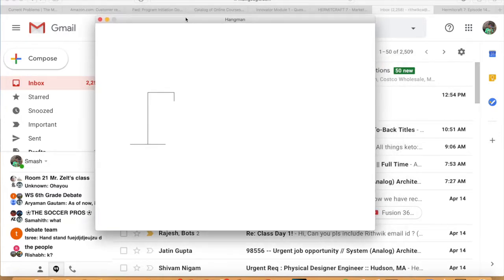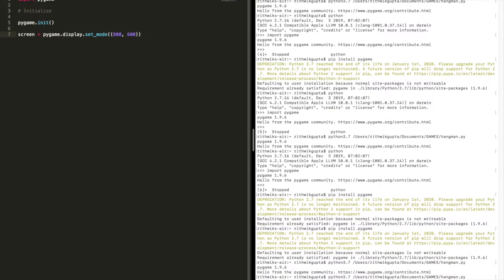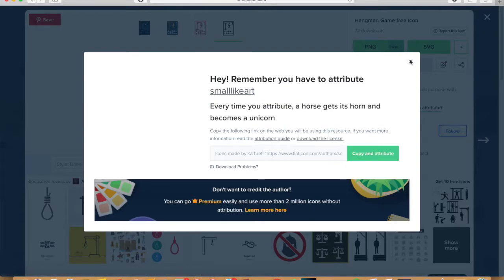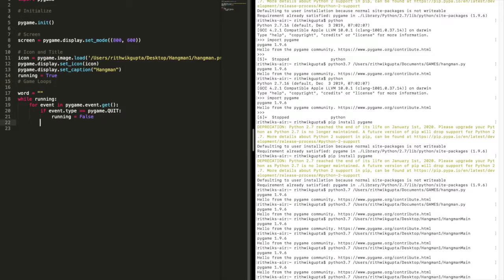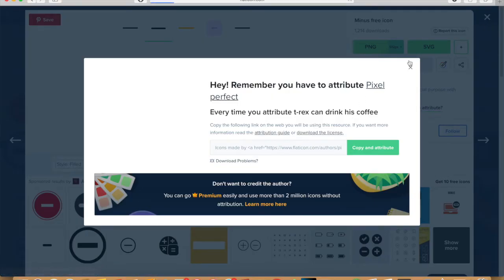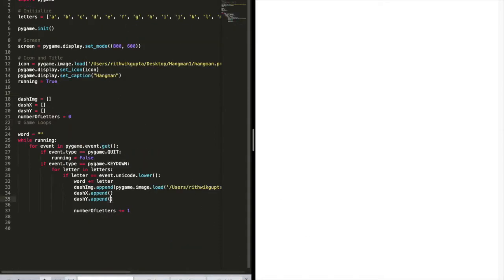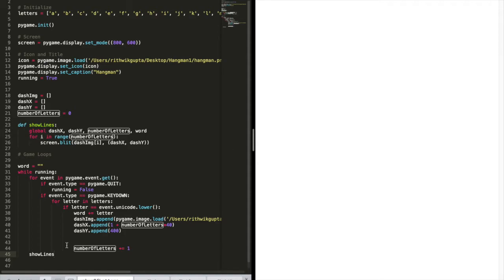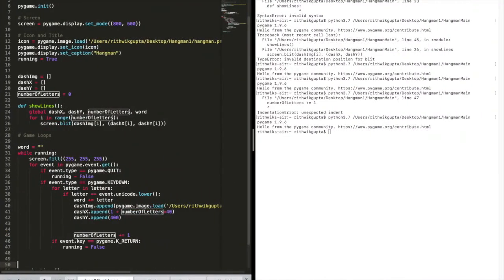Hangman Pygame Tutorial - Part 1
This is a simple PyGame tutorial for the game hangman.

List of letters: ['a', 'b', 'c', 'd', 'e', 'f', 'g', 'h', 'i', 'j', 'k', 'l', 'm', 'n', 'o', 'p', 'q', 'r', 's', 't', 'u', 'v', 'w', 'x', 'y', ‘z’]